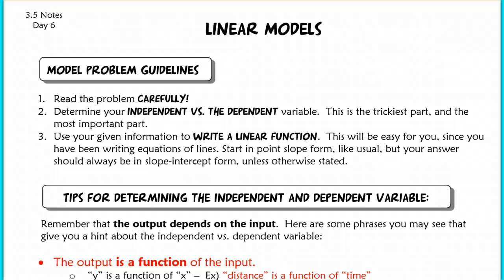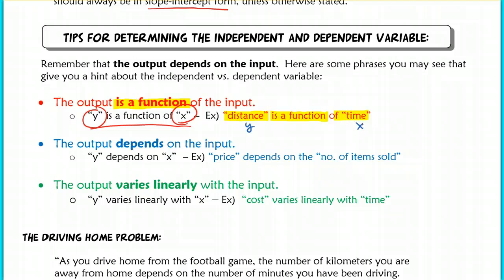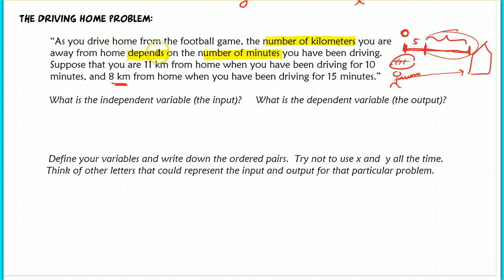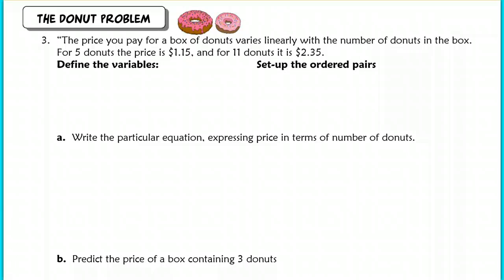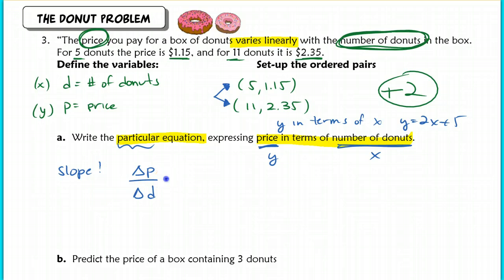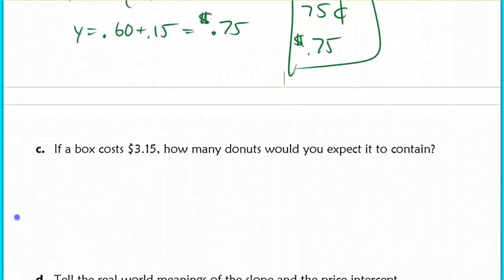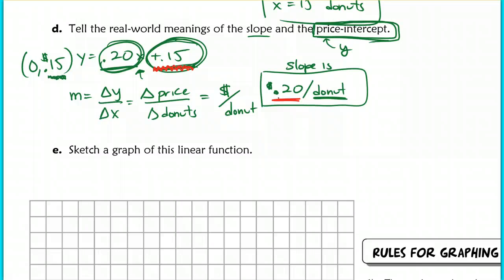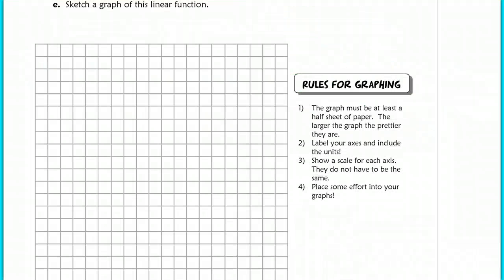3.5 Linear Models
Guidelines for linear models and donut problem